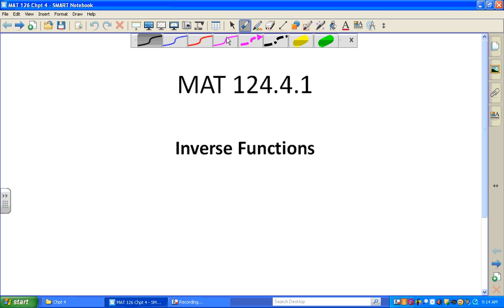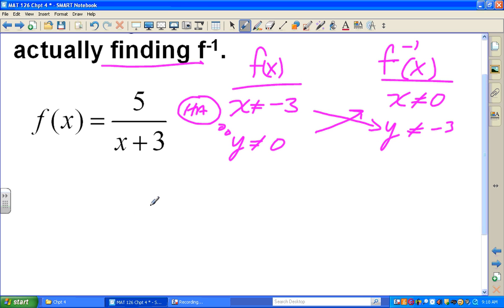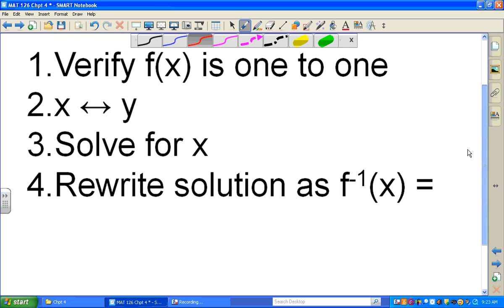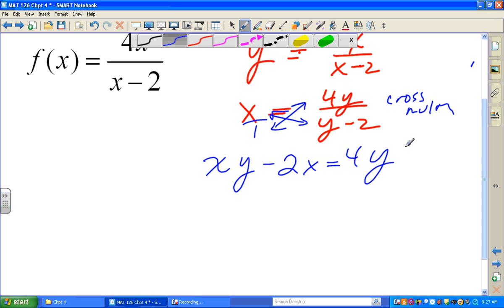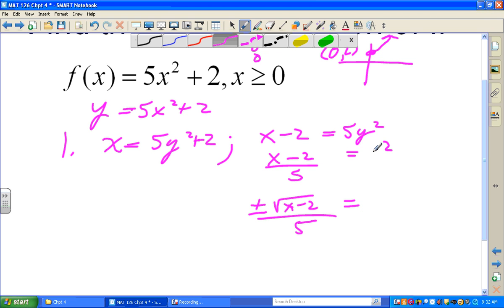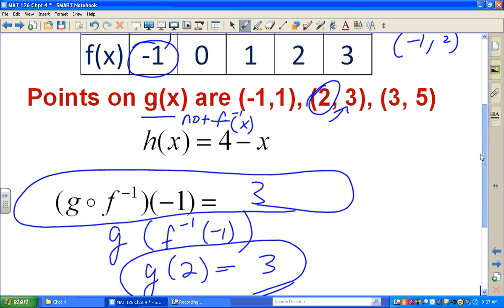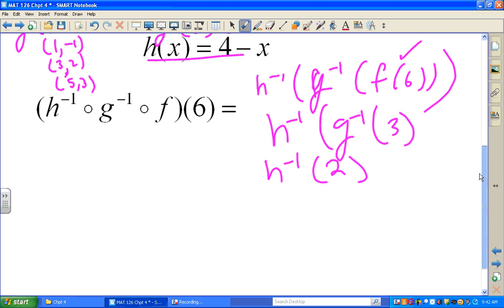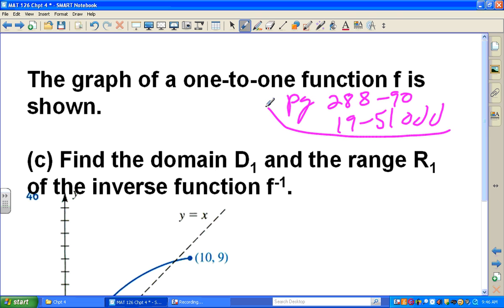MAT 126 4.1 II